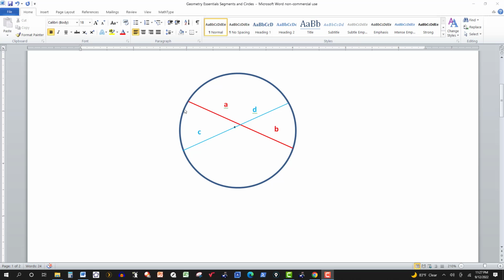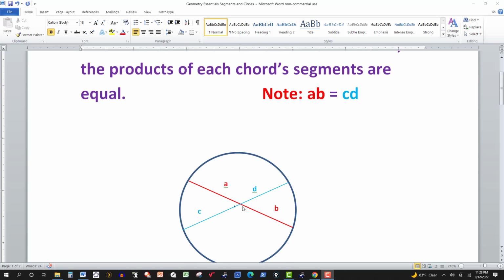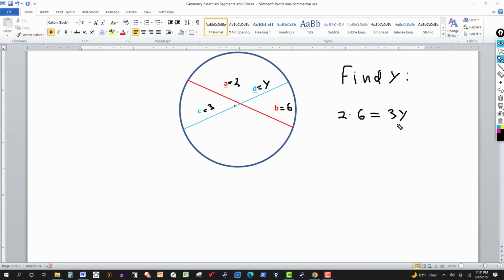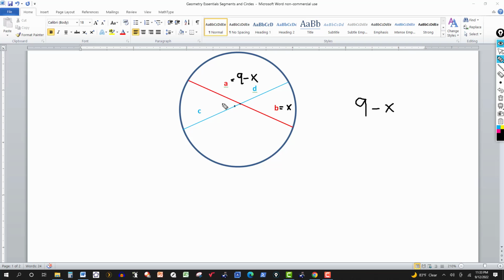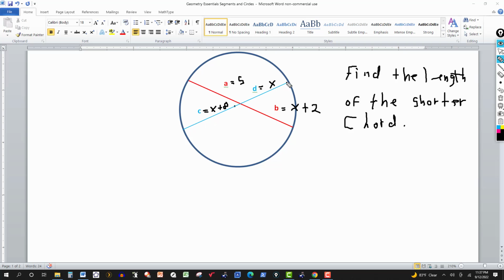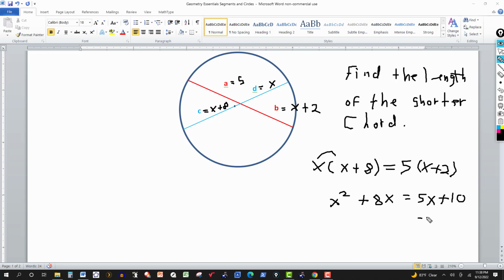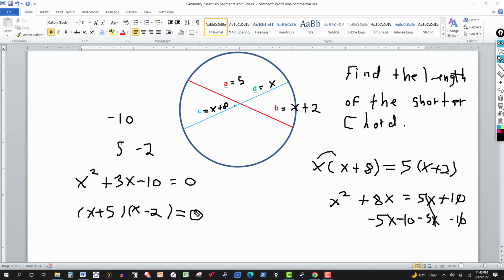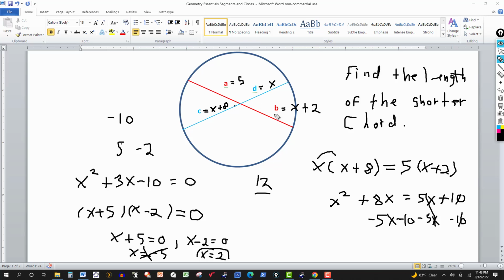Geometry Essentials: Property of Chord Segments of a Circle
In this video, we examine problems involving a property of chord segments
 in a circle.